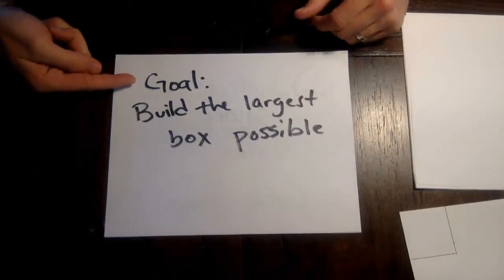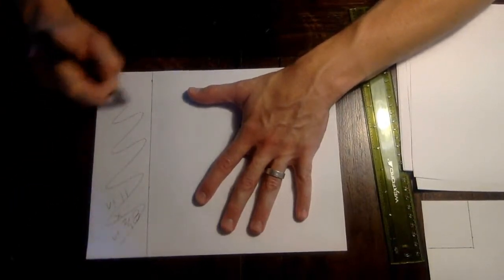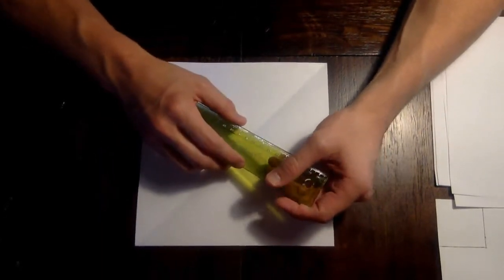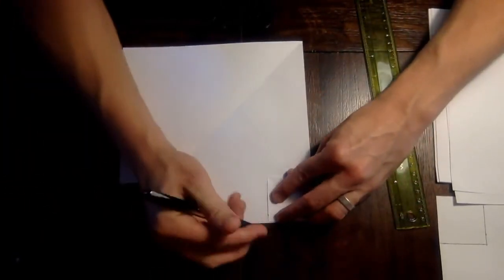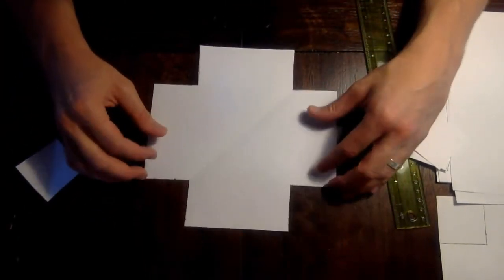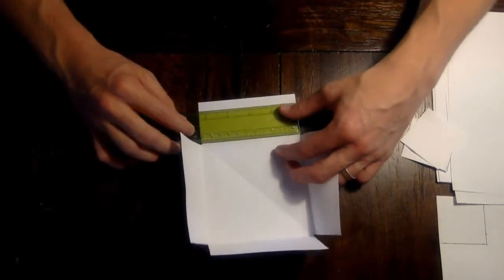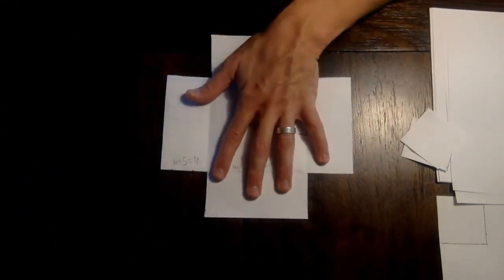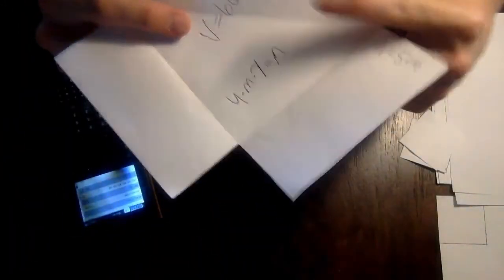Maximum Volume Box